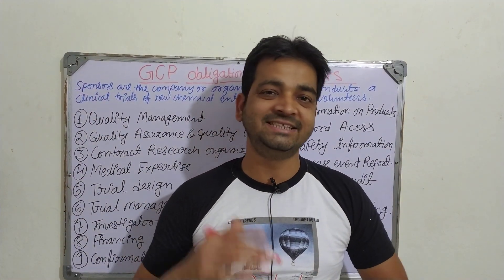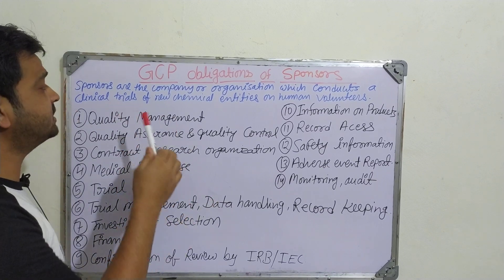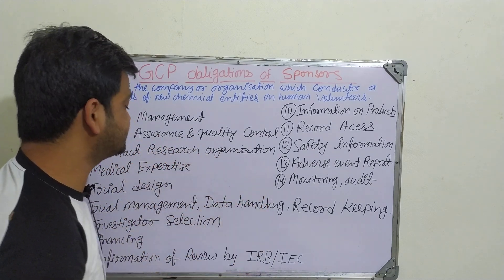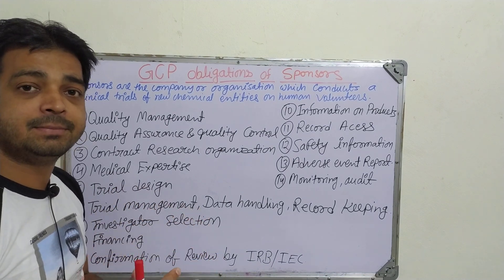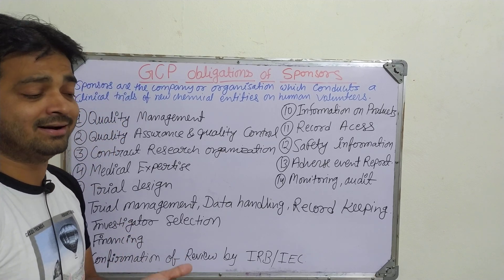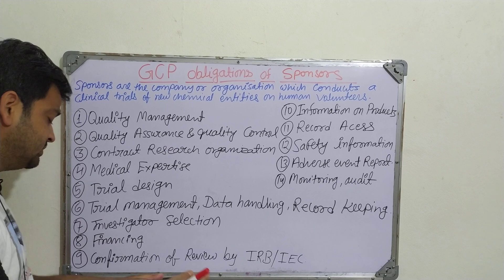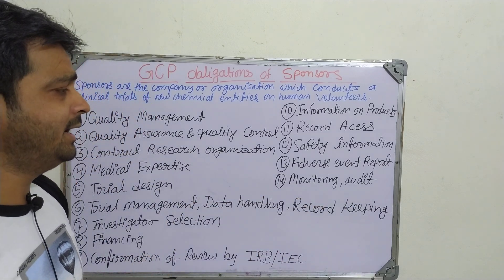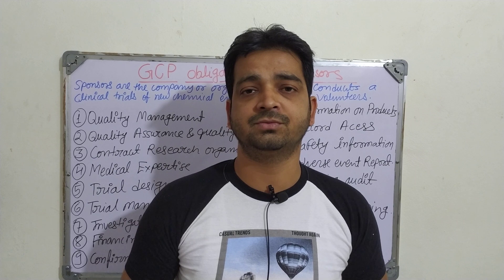GCP obligations of sponsor|pharmaceutical regulatory science|unit 4|Sem 8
topic discussed:
2. quality management
3. quality assurance and control
4. control research organization
5. medical expertise
6. Trial design
7. Trial management